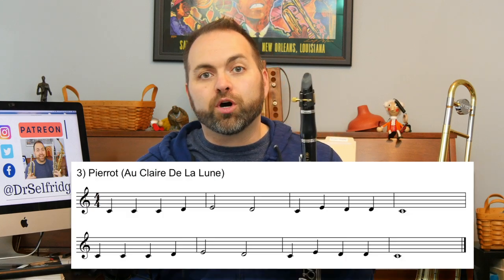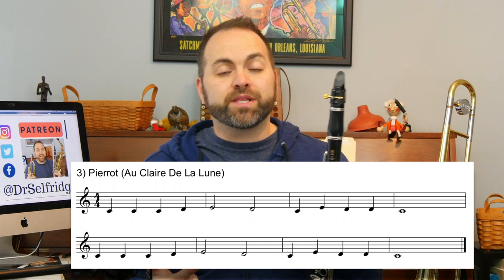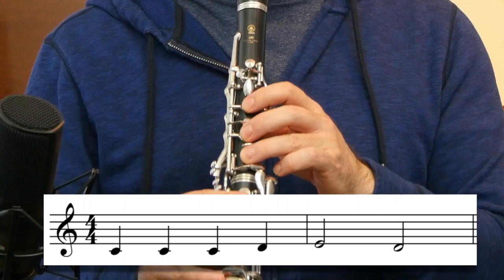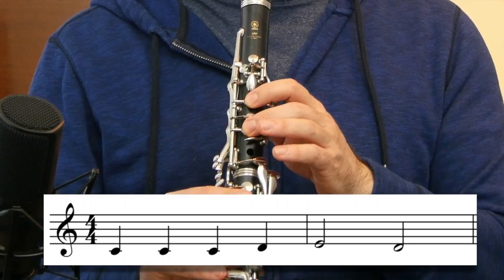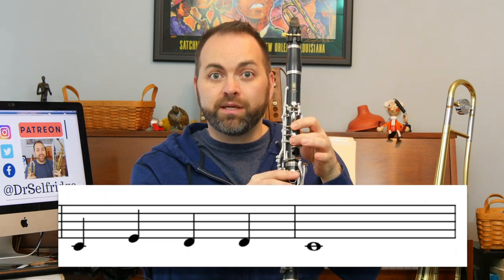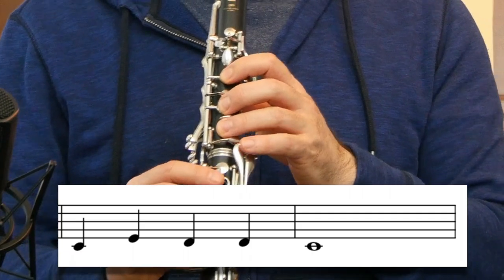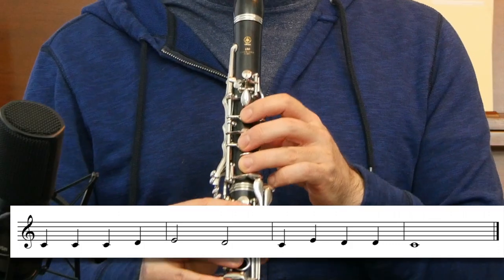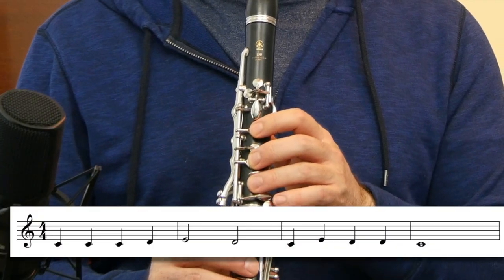Au Claire De La Lune (Pierrot) | Clarinet Tutorial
Help us continue to grow & bring you AWESOME content!